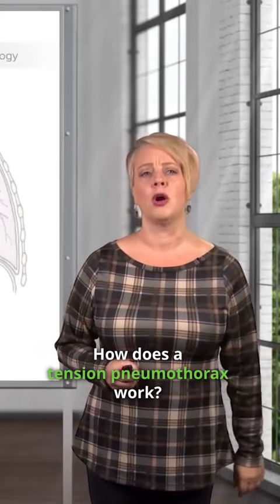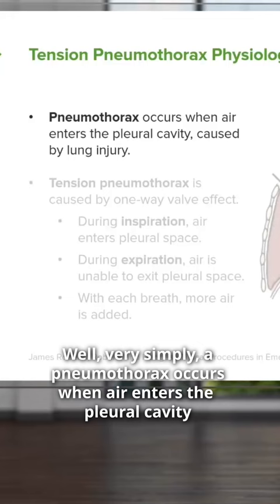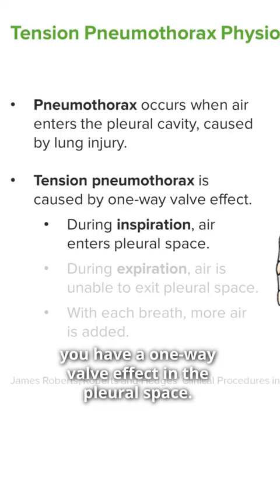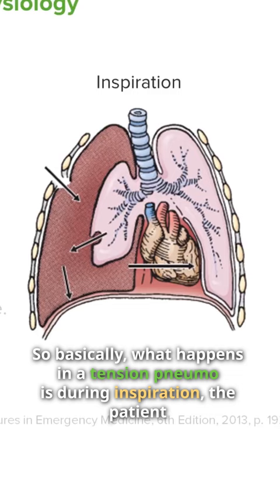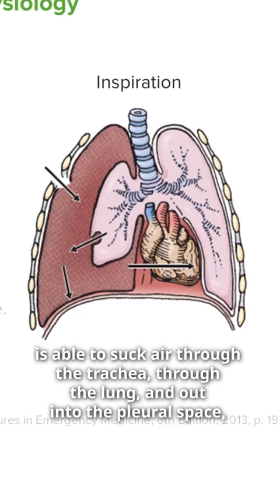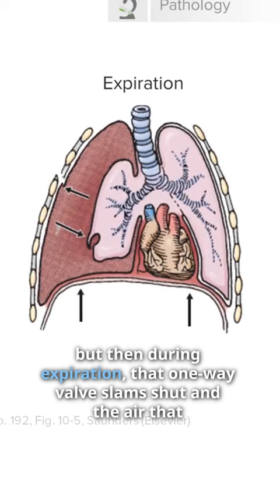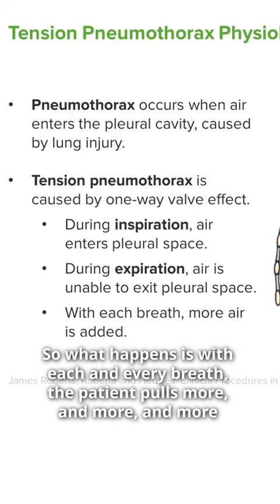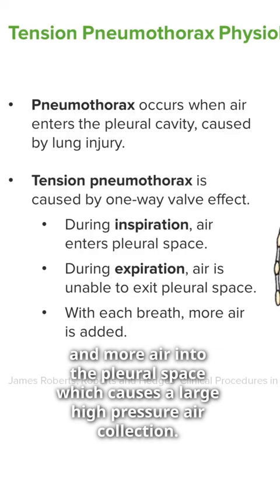What is a Tension Pneumothorax? | Lecturio Emergency Medicine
► LEARN ABOUT:
- Tension vs. Simple Pneumothorax

► LECTURIO is your single-point resource for medical school:
Study for your classes, USMLE Step 1, USMLE Step 2, MCAT or MBBS with video lectures by world-class professors, recall & USMLE-style questions and textbook articles. Create your free account now

► READ TEXTBOOK ARTICLES related to this video:
Thoracic Trauma: Management of Tension Pneumothorax, Rib Fracture, Pulmonary Contusion